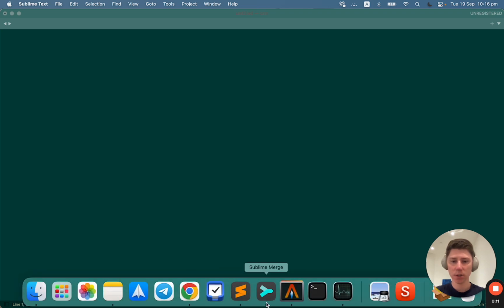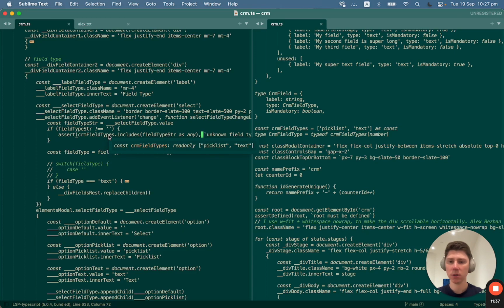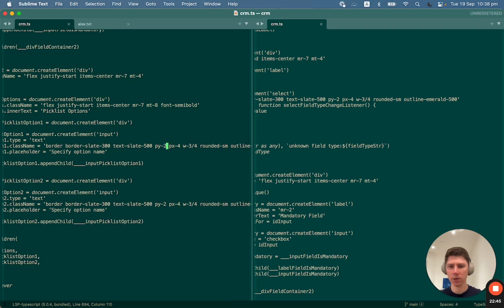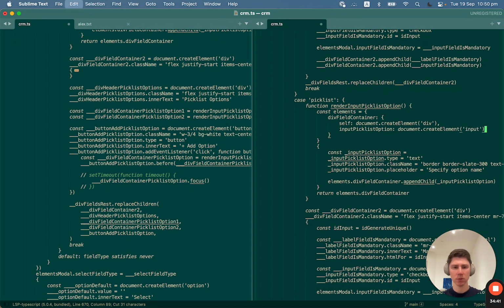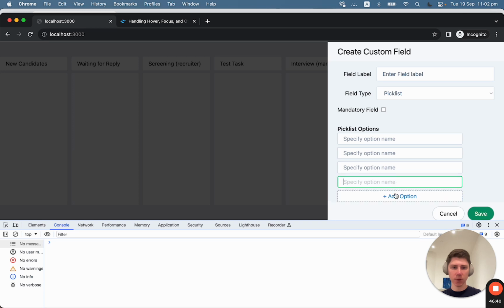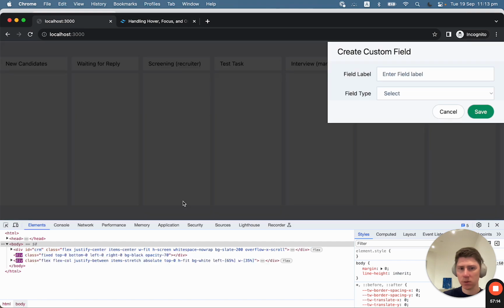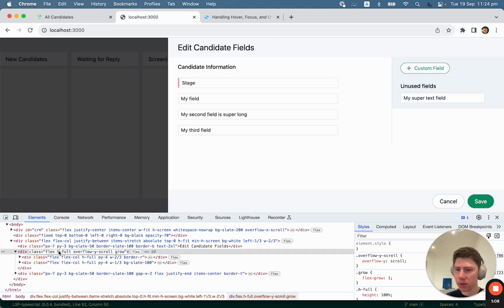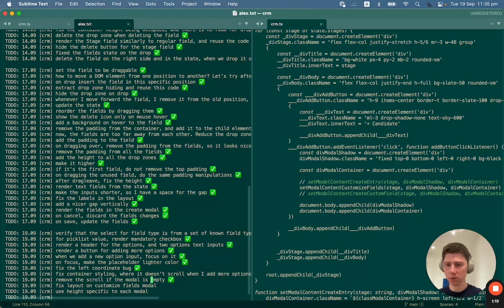CRM from scratch with Bun - Ep 009 - Picklist field type. Tailwind issue.